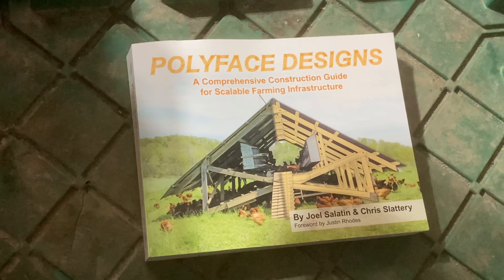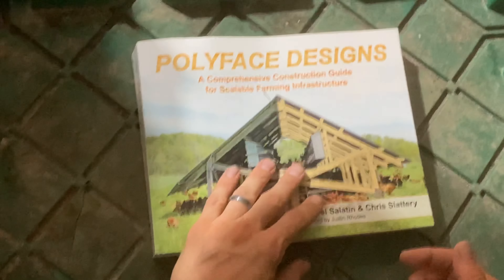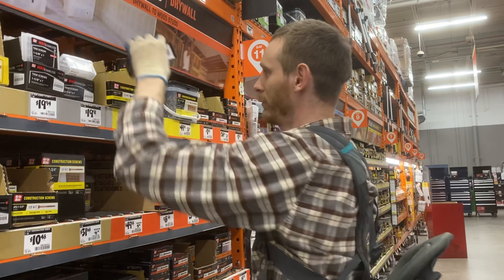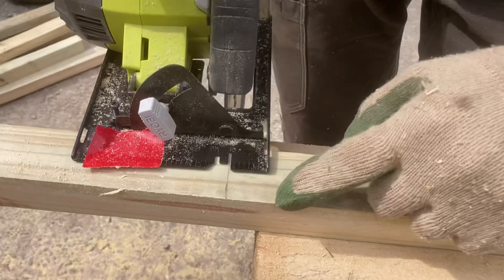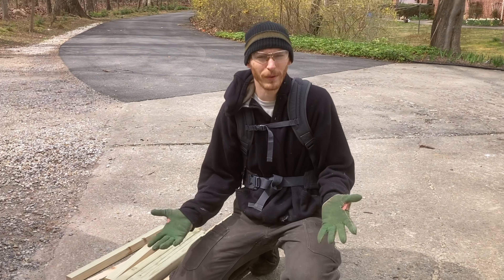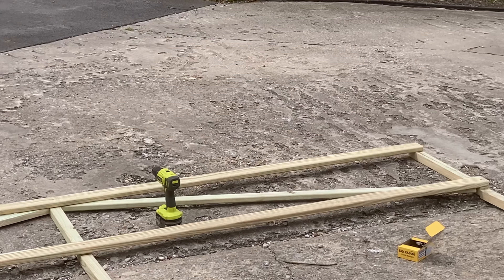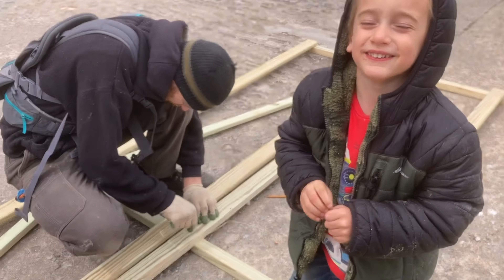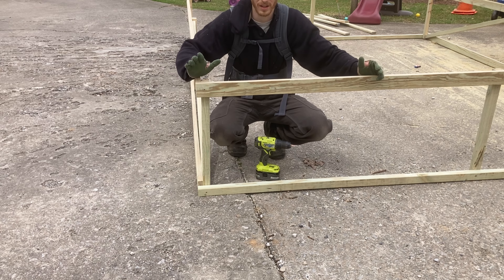Building a Broiler Tractor with Polyface Designs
We bought the new Polyface Designs book to build another chicken tractor for our broilers. (No part of this video is sponsored.)

 I hope you enjoy the build. Consider checking out the book yourself here:

-Nathan